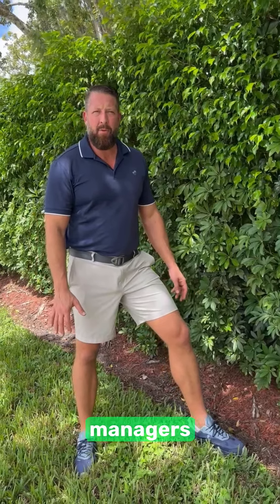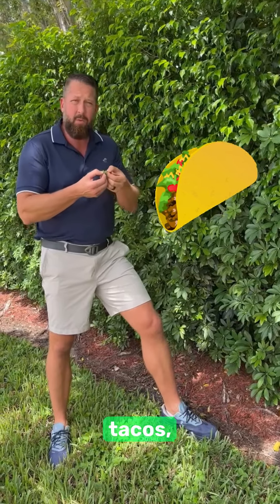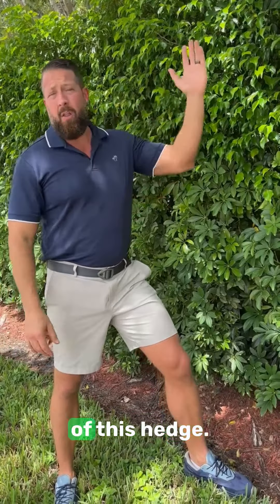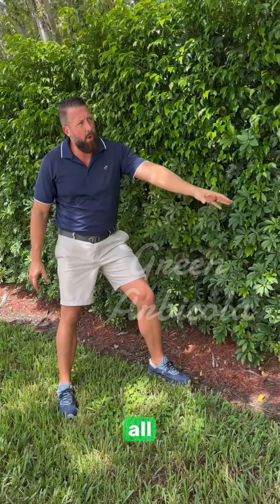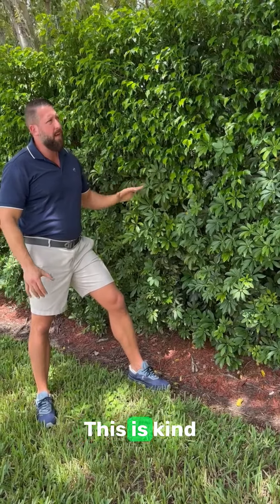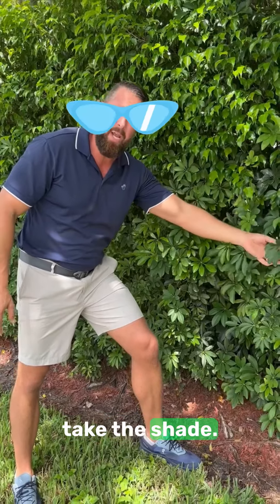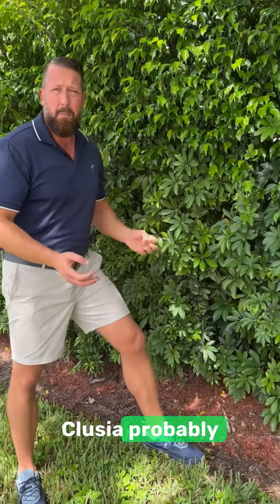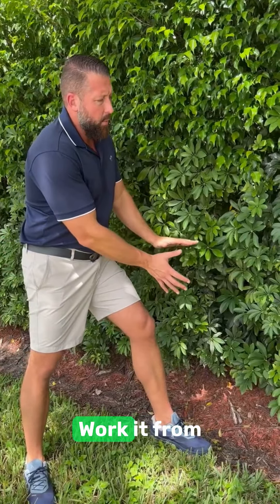Tired of Dealing with Ficus? Try the Shade-Friendly Green Arbicola Solution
🌿🏡🌳 Hey property managers and HOA board members! 📢 Let's talk about the ficus and its pesky problems. 🌿🐜 Ever encountered an ugly "taco" leaf? 🌿 Open it up and boom! Aphids and white flies ruining the show. 🙅‍♂️ Nobody plants ficus anymore because of these issues. 😩